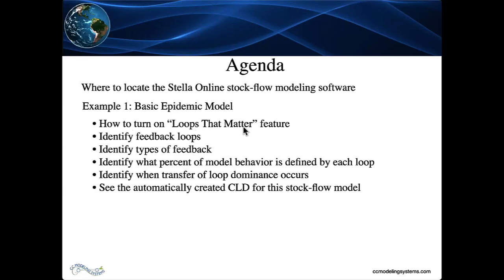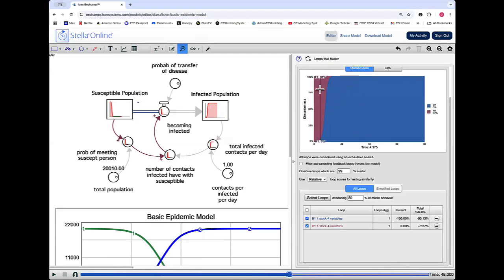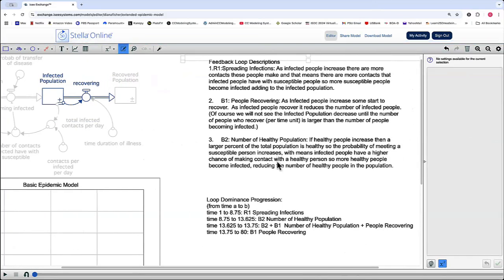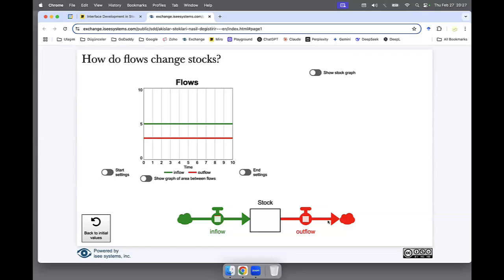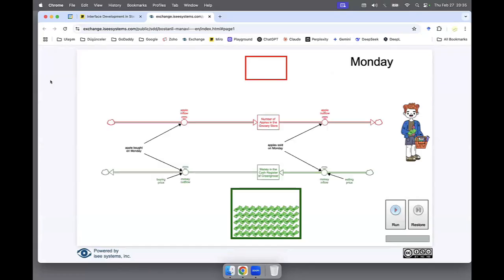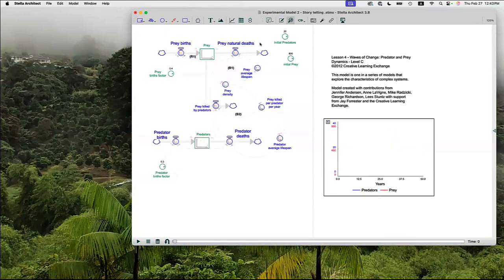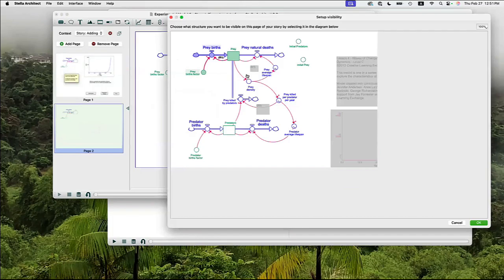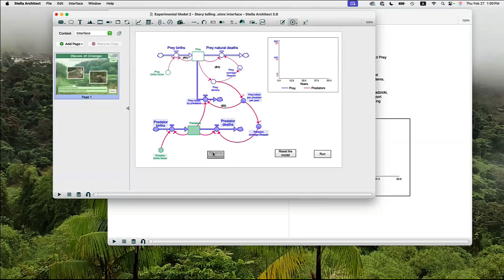ST for K-12 Education Webinar - Engaging Models: Stella’s Interactive Tools (27 February 2025)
In this webinar, presenters will showcase Stella’s interactive tools in three presentations. You’ll see how to analyze feedback loops with Loops That Matter (LTM), explore interactive interface elements that enhance model usability, and discover how to create dynamic model stories to illustrate system behavior. Whether you’re an educator or a modeler, these demonstrations will provide valuable techniques for making system dynamics more accessible and engaging.

Dr. Diana M. Fisher
Teacher of mathematics for 30+ years and System Dynamics (SD) Modeling for 20 years, at the secondary school level. She has taught mathematics and SD modeling courses at the high school and university level and teaches 3 online SD modeling courses for instructors each year.
She provided a NASA sponsored, STEM (Science, Technology, Engineering, and Mathematics) workshop entitled “Modeling, Analysis and Simulation in Mathematics Using System Dynamics” (2008) and a two-week MODSym (Modeling and Simulation) course (2013), both for secondary school Mathematics teachers and both in Langley, Virginia.
Dr. Fisher has written and directed two National Science Foundation grants. The ﬁrst grant was entitled Cross-Curricular Systems Thinking and Dynamics Using STELLA (CC-STADUS) from 1993 – 1997. The second grant was entitled Cross-Curricular Systems: Training and In-service (CC-SUSTAIN) 1997 – 2001. In each of these grants secondary school teachers from the disciplines of math, science, and social science were trained in the design of SD models and they wrote curriculum for their classes during the three-week summer training. She has written two books containing System Dynamics modeling lessons published by isee systems, inc.

Presentation summary: In ALL versions of Stella the Loops That Matter (LTM) feature allows the modeler to identify the feedback loops in the stock-flow model, identify what type of feedback each loop shows, and can be used to determine when (time) loop dominance changes. Transfer of loop dominance is important to know to be able to explain the behavior of a model. LTM will also produce a causal loop diagram from your stock-flow model structure. Each of these LTM features will be demonstrated.

 Emre Göktepe
Emre Göktepe is a retired Industrial Engineer working for the infusion of ST/SD into K-12 education. He is one of the founders of the Systems Thinking Association in Türkiye. Beginning in 1988, his knowledge of systems thinking and system dynamics is mostly self-taught.

Presentation summary: Interactive interface elements change the way users engage with and understand system dynamics models. In my presentation, I will show 10 examples – ranging from primary to high school simulation applications – that highlight key interface features such as buttons, text boxes, graphics, display time controls, navigation tools, model views, graphs, numeric displays, sliders, numeric inputs, switches, and especially animation objects using Stella Architect. I’m hoping to show how these tools enhance the model’s usability and make the system’s behavior more accessible, enabling teachers and students to explore and learn from dynamic models in an engaging environment.

Steven Roderick
Steve Roderick is a retired high school biology teacher from the United States. He was introduced to system dynamics as an undergraduate and used it in his classrooms throughout a 40+ year career. Since retirement he has been working with the Concord Consortium, an educational research non-profit that focuses on the use of technology in STEM classrooms. Steve’s interest in SD at the pre-college level has grown out of his own history with system dynamics as well as the deep and creative thinking he has seen in his students who have been through the process of building models. At the Concord Consortium, his work has been primarily with development of the SageModeler software and surrounding curriculum. Funded by grants from the National Science Foundation, SageModeler was created as an “on-ramp” to more complex modeling and as a vehicle for encouraging dynamic thinking, without the need to understand and write algebraic equations.

Presentation summary: IThe presentation will take participants through a step-by-step demonstration of how to create a “story” in Stella Architect. We will begin with a fully built model and unfurl its components in a way that highlights the behavior of the model’s substructures and explores how they work together to generate the model’s ultimate behavior. The model used will be a simple representation of a predator-prey interaction.